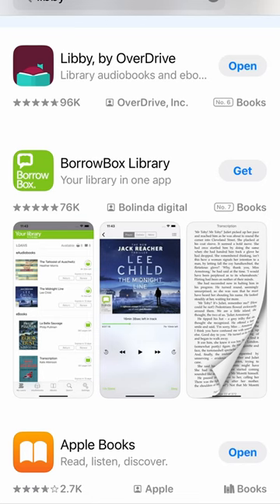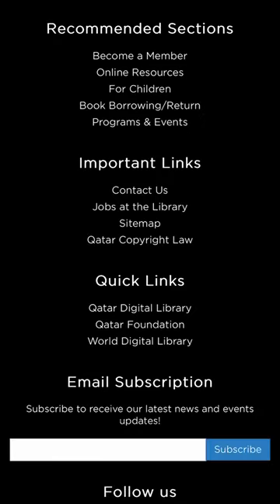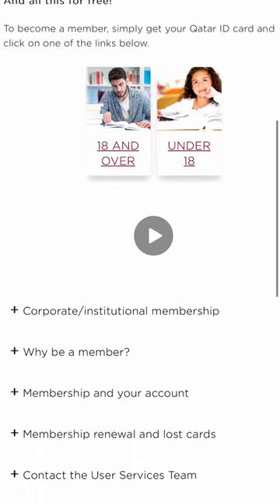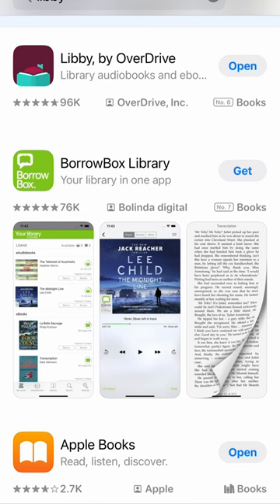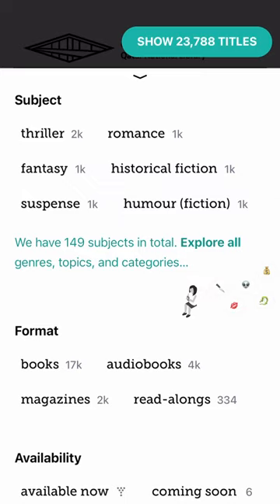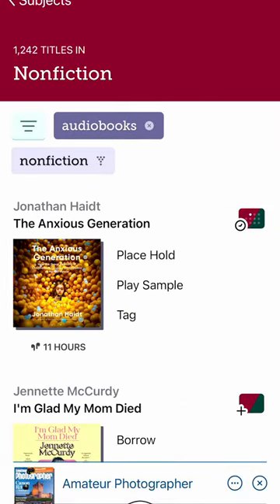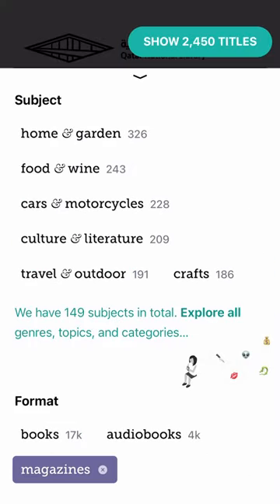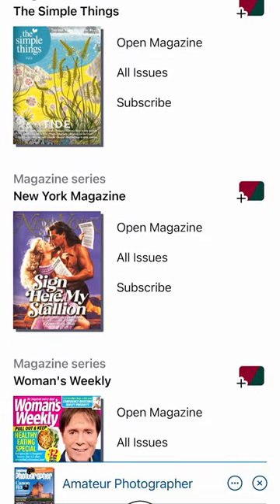Qatar National Library Online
Free Books to read or listen to on your phone, tablet or computer.

All you need is a library card for the library nearest to you. Which in my case is Qatar National Library.

And the awesome completely free of charge Libby App available on iOS and Droid.

If you’re here in Qatar with me go to the QNL website, scroll down to the bottom and click on the Become a Member link. You will need to have your Qatar ID on the ready, and simply select 18 and over, or Under 18. And sign up for free, quickly and easily.

Then download the Libby App on your chosen device which is also completely free of charge. And enter your library card number, and pin.

Off you go…

I love audio books.

Watch this, I click the filter button and then select ‘Explore all genres, topics and categories. Then I select ‘Nonfiction’, and then audiobooks, and boom… over one thousand nonfiction audiobooks to choose from.

And it’s not only books. Watch this, go back to home, click filter, and this time select magazines. And boom… 2,250 magazines from around the world to read right there on your phone or tablet.

Amazing. I’ve cancelled my Netflix subscription and now I’m enriching my life with this absolutely awesome free online resource.

If you don’t follow this tutorial and do this for yourself, you’re a complete idiot.